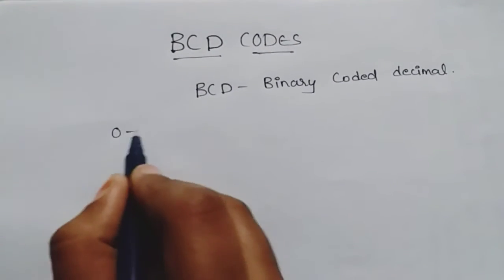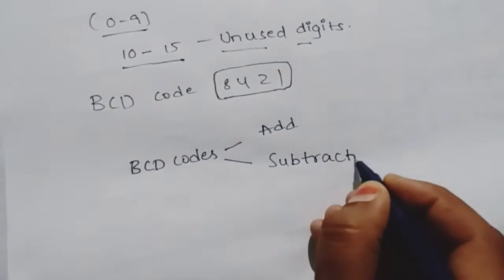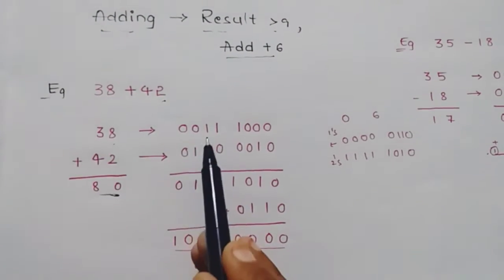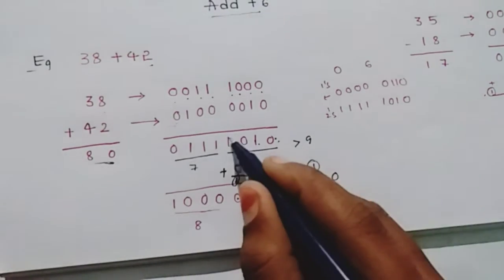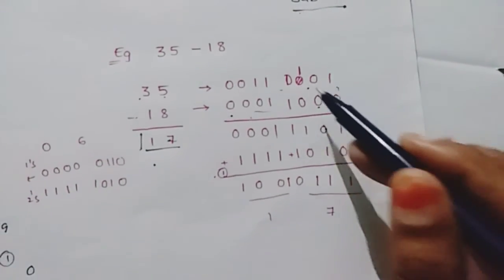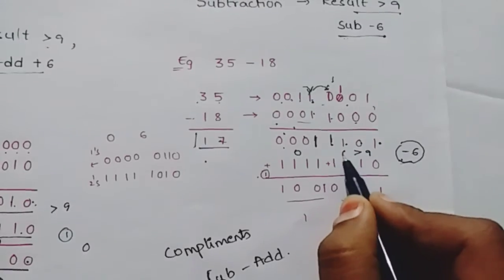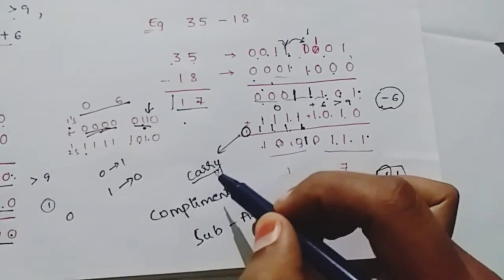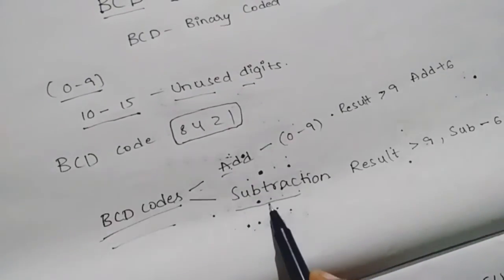BCD codes(lect 4)